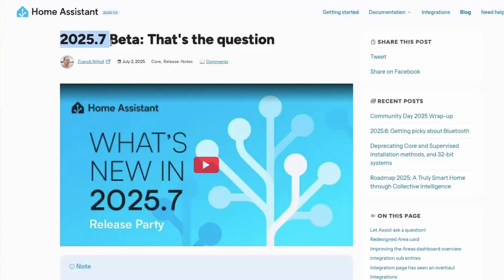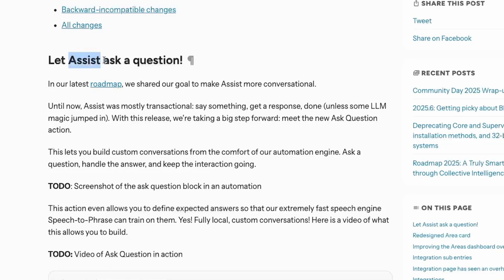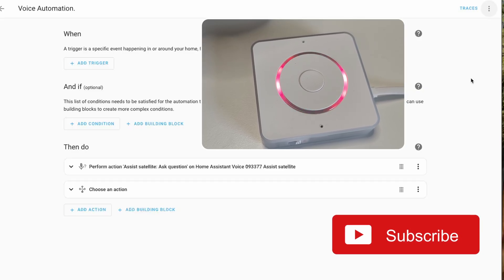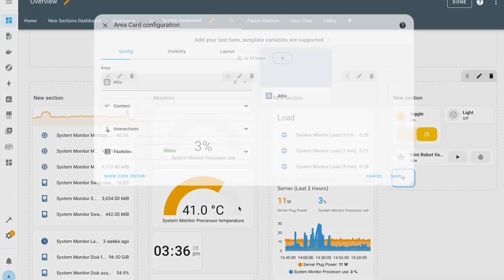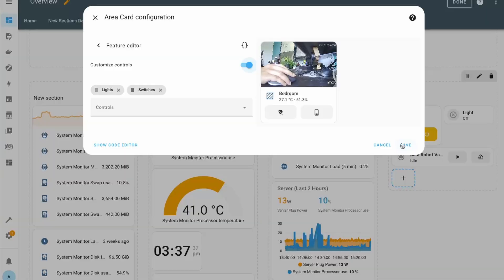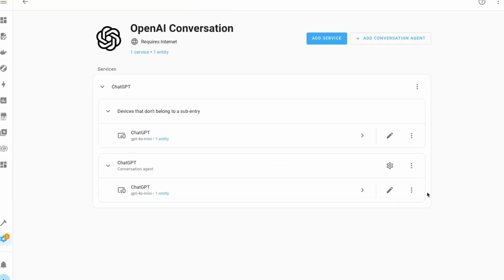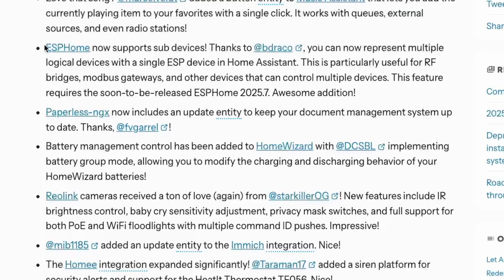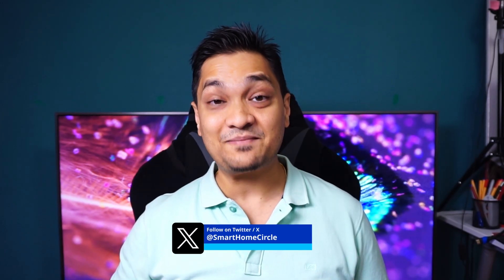What's NEW In Home Assistant 2025.7 🚀| New Assist Conversation, Area Cards, Area Dashboards & More🔥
Lets look at the Home Assistant 2025.7 release updates.

Gear I use :
Sony Alpha a6000 : Amazon India